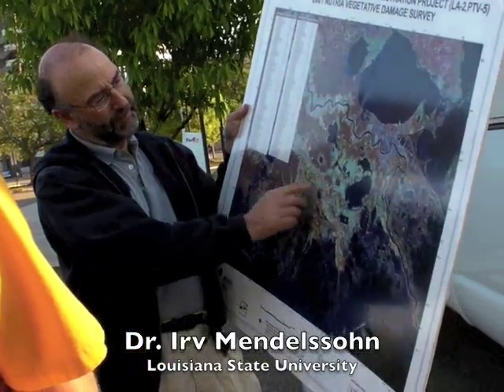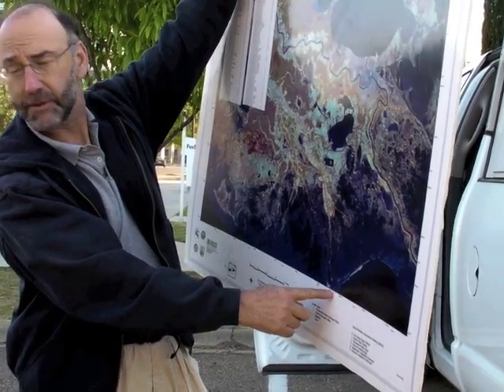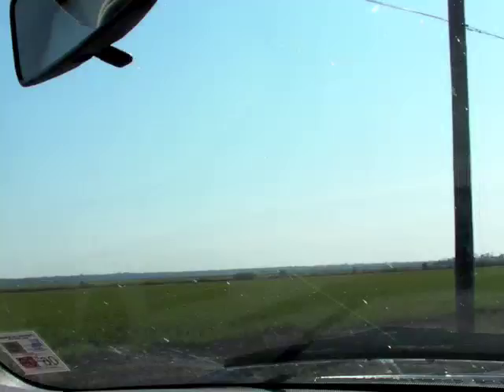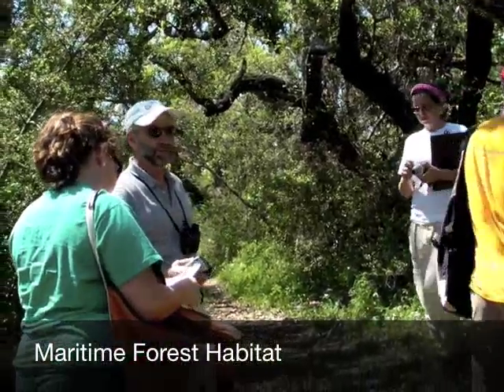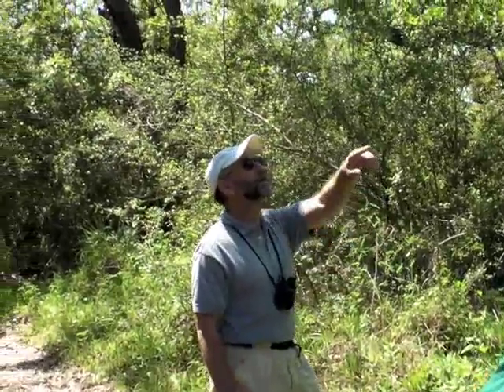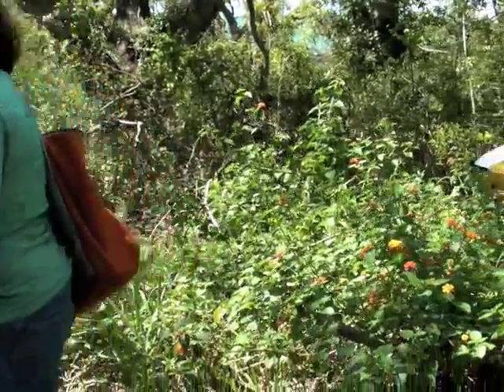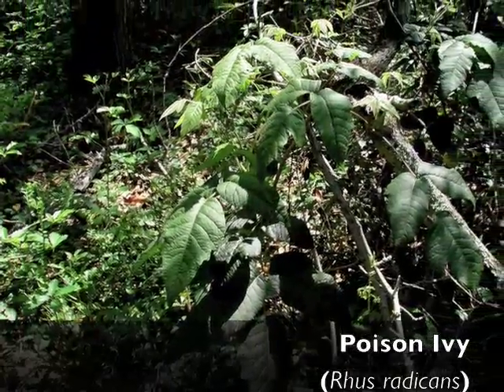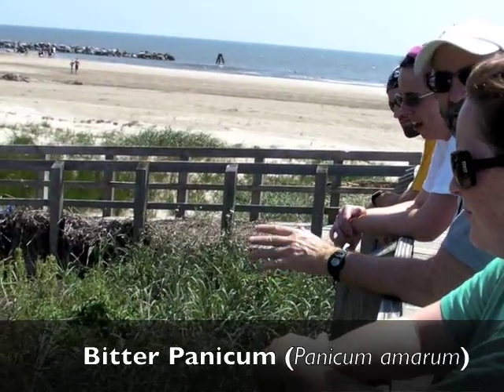Grand Isle-Part 1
A field trip to Grand Isle, Louisiana is led by Dr. Irv Mendelssohn. Maritime forest and dune-beach habitats are visited.